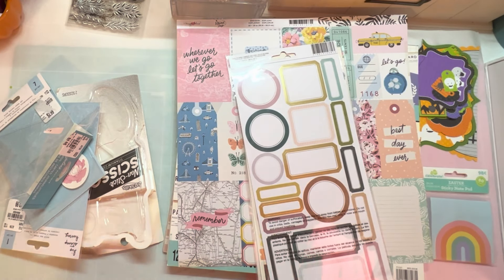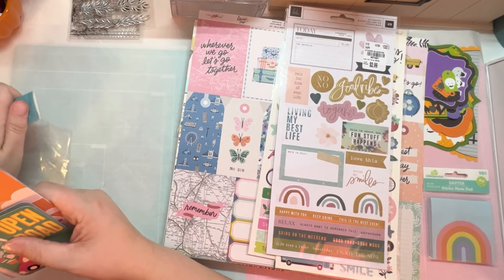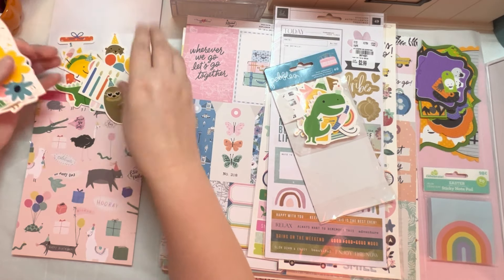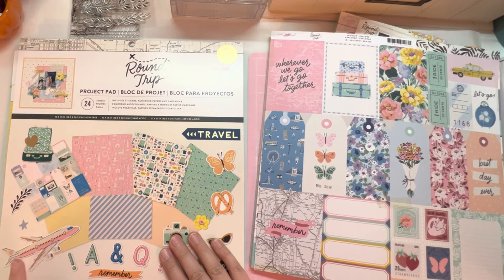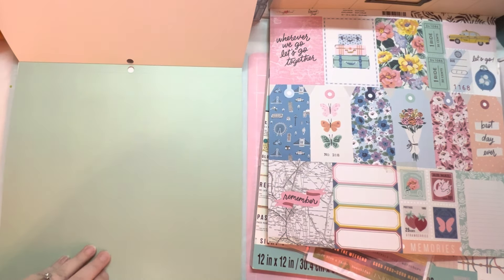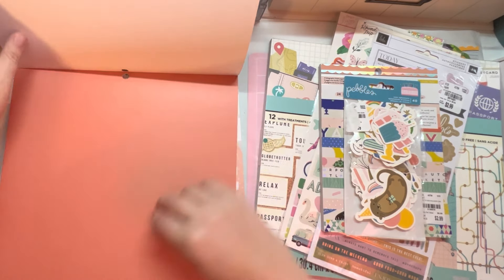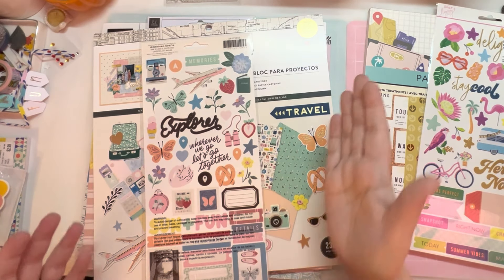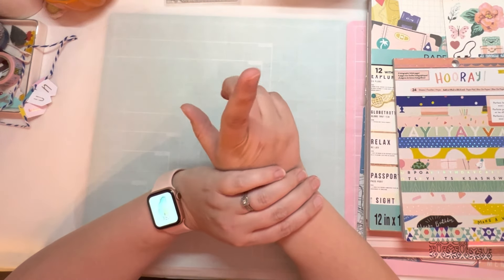Tuesday Morning and Joann’s Haul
My local Tuesday Morning is starting to beef up the craft section FINALLY! Come see what I picked up on my recent trip there. I also have a couple things from Joann’s!